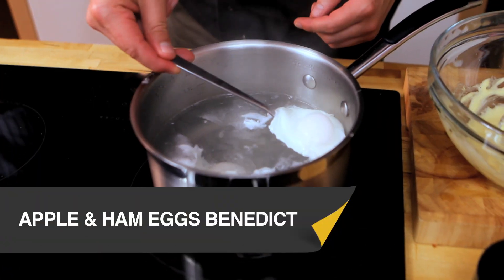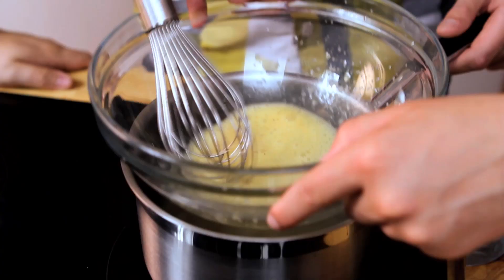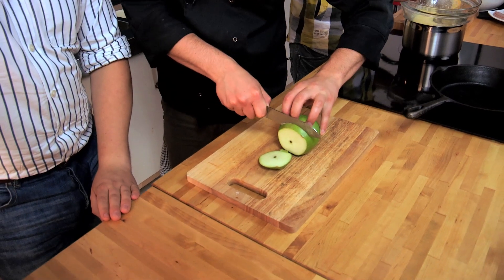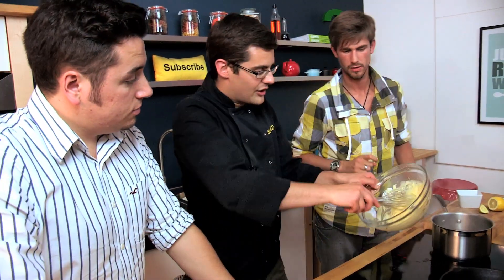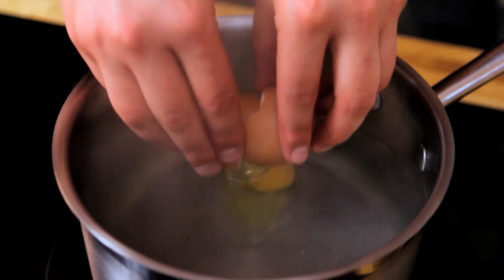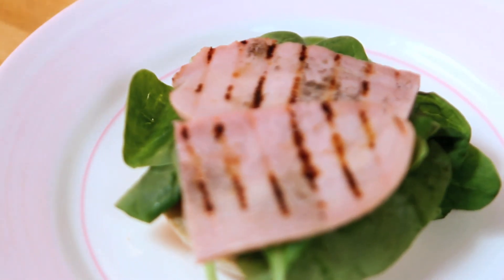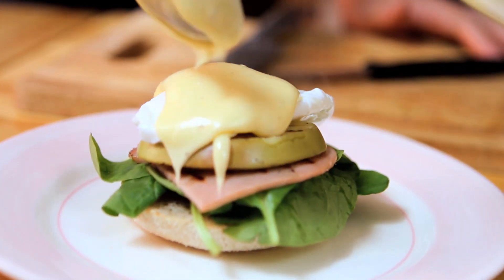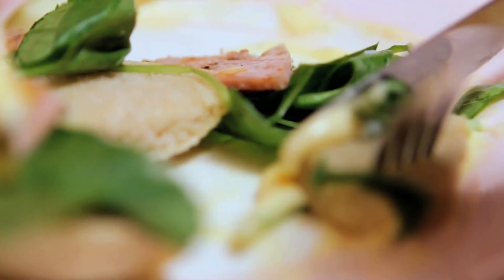APPLE & HAM EGGS BENEDICT - SORTED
It's always nice to treat yourself to brunch after a good lie in. This recipe is great for your mid-morning meal, adding grilled apple and spinach to the classic perfectly poached eggs on a toasted english muffin, all topped with creamy hollandaise sauce.